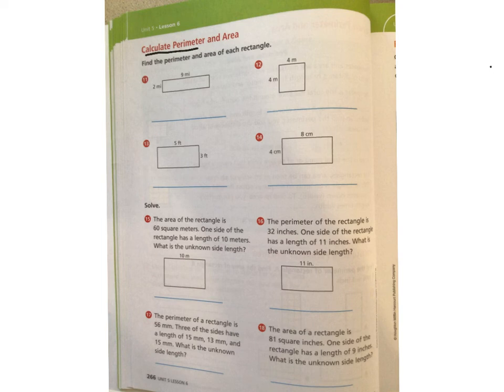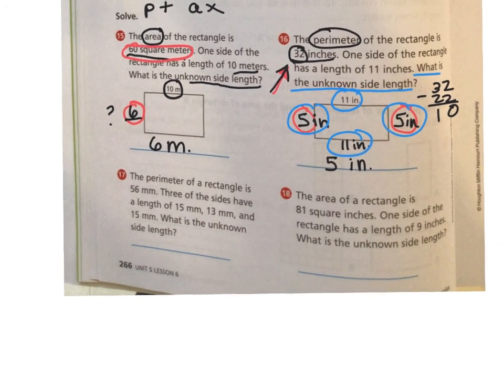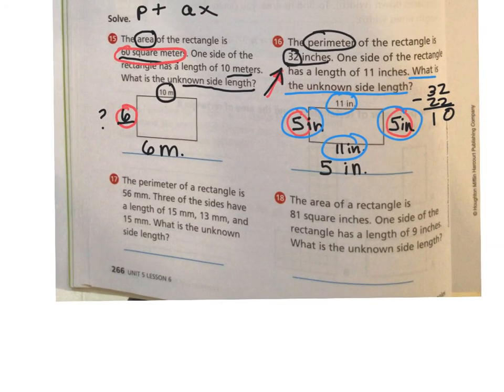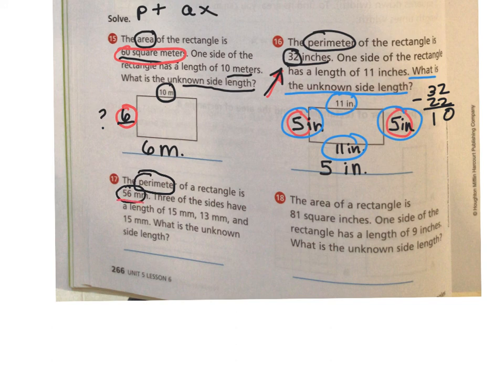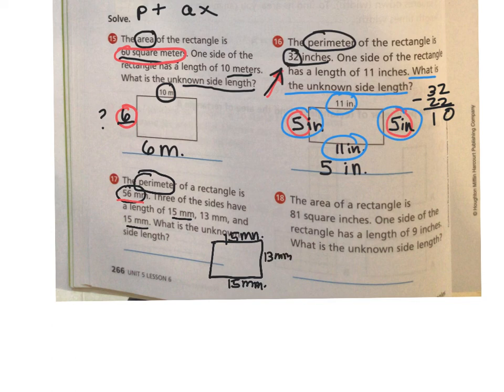4th mwb 266 and 268